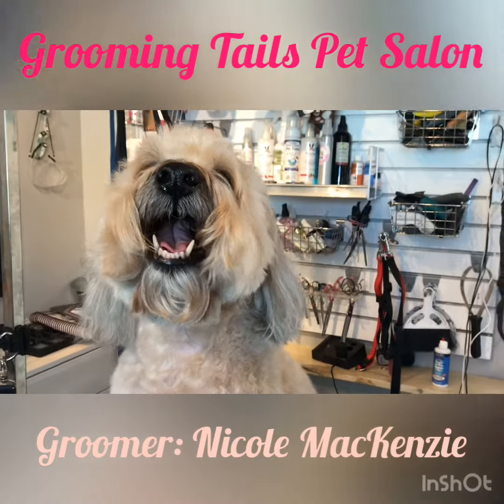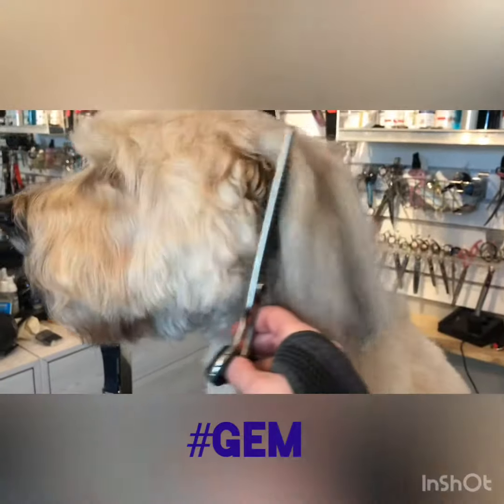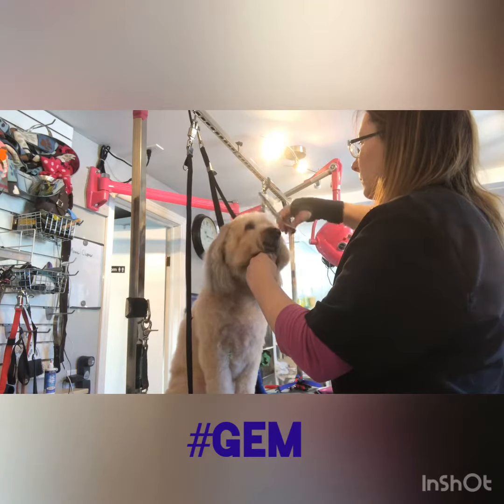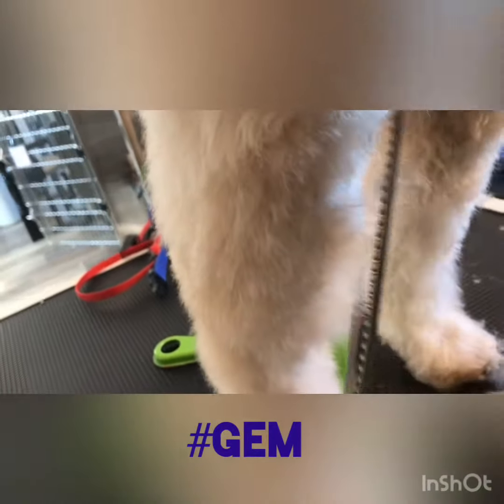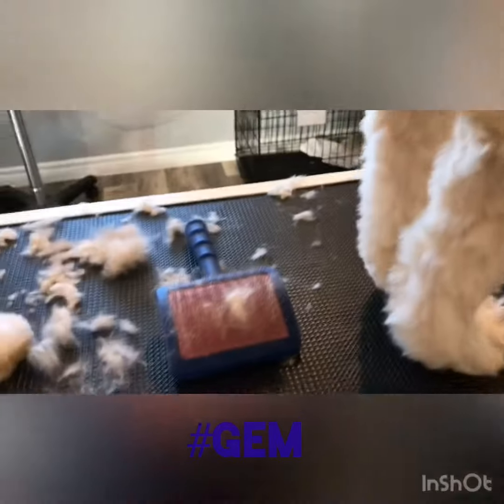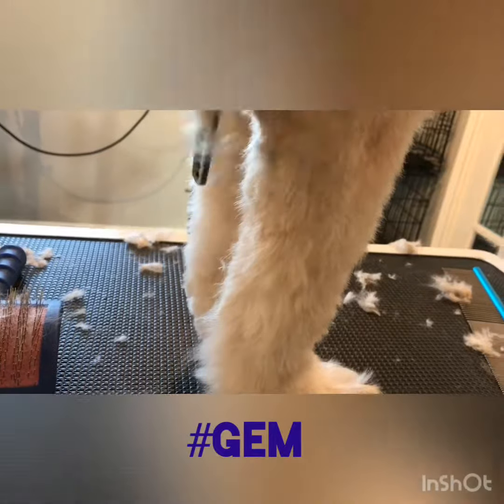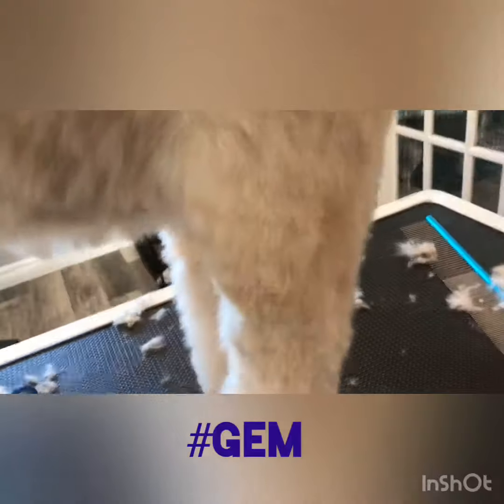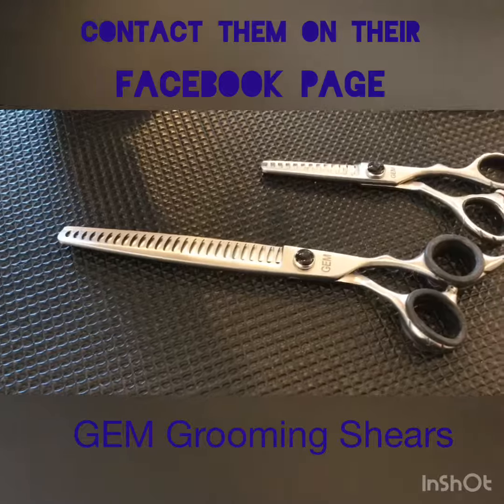July 17, 2019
Scissor review “GEM”